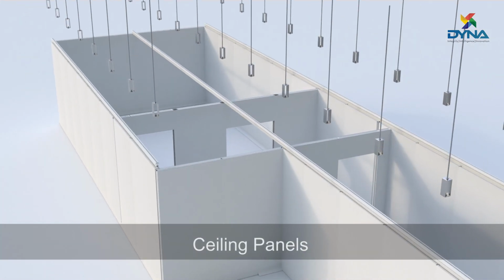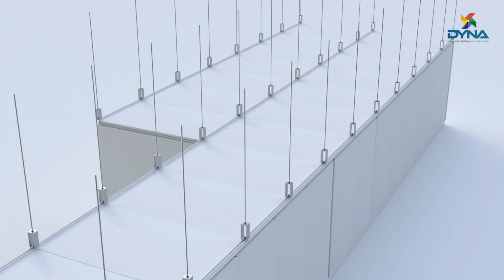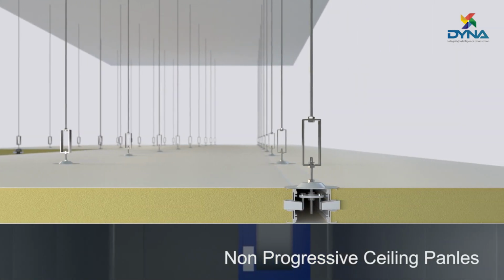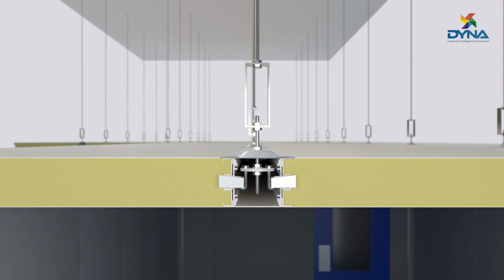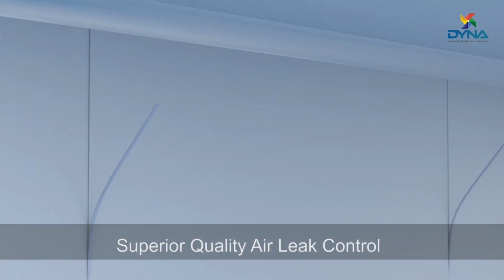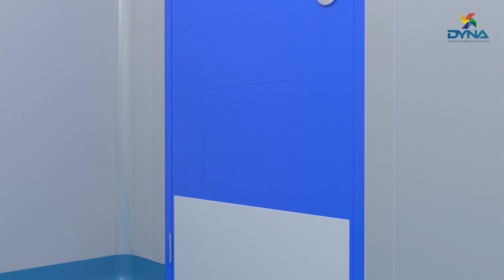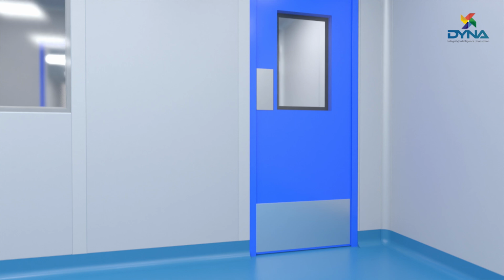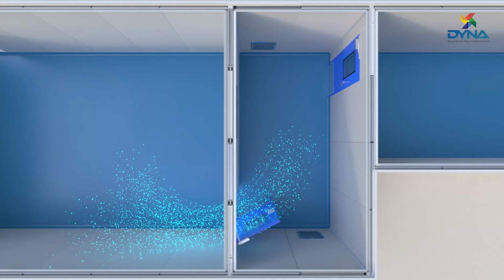Dyna Cleanroom Panels, Doors and View Panels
Dyna has state of the art, in house manufacturing setup along with stringent quality control enables us to offer superior quality cleanroom panels, doors and view panels suitable class 100 (ISO 5) to class 100000 (ISO 8) cleanrooms. We offer both - Progressive and Non Progressive type joints with ease of dismantling any wall panel without disturbing other panels,
The exterior surface material come in options of Galvanized Iron, Aluminium or Stainless Steel with in-fill material options of Rockwool, PIR or PUF finished in Epoxy or Pure Polyester.
Ceiling panel are designed to withstand loads of up to 150 kgs/square meter. They come in progressive type and are fastened to the extruded aluminium profiles and sealed using premium quality silicon sealants / silica gel.
Dyna also has inhouse manufacturing capability for fully flushed cleanroom doors. Dyna offers single, double swing doors and horizontal sliding - Manual or Automatic doors.
Both wall panels and doors have an option of view panels for required shape and types line single or double glass etc. The one-way door exhaust systems ensure no transfer or contaminated or impure air between different rooms thus maintaining the required degree of filtration inside the different areas/rooms.